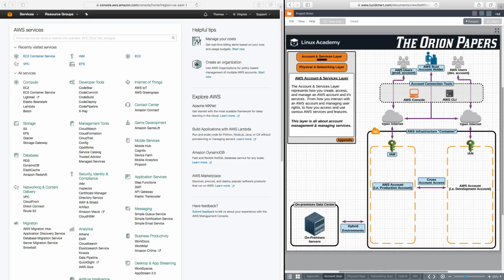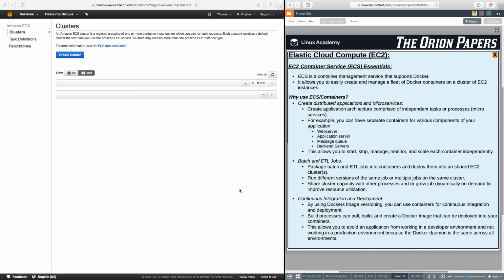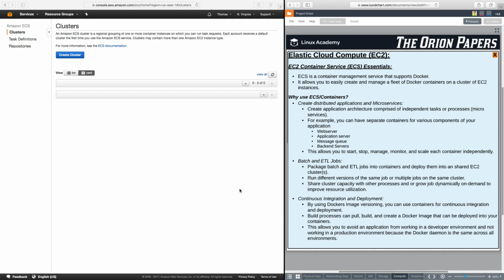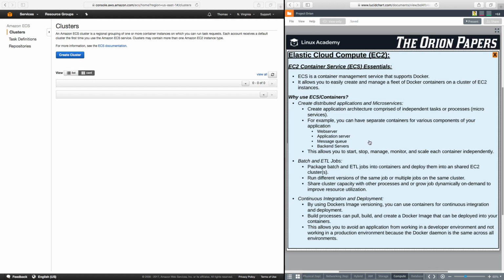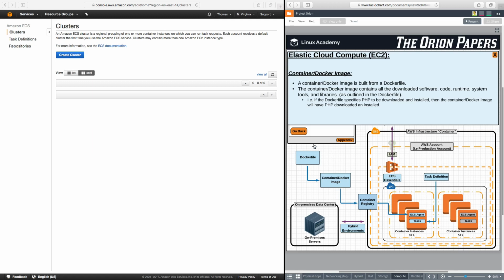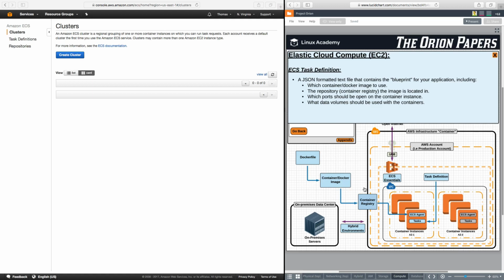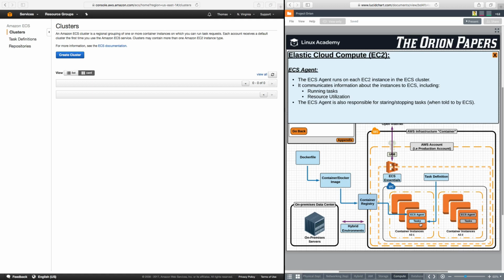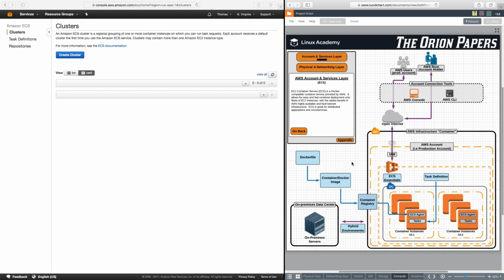AWS CSA - Associate: EC2 Container Service (ECS) Essentials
In this lesson, we will introduce the fundamentals of the AWS EC2 Container Service, iIncluding its primary function, benefits, and workflow.